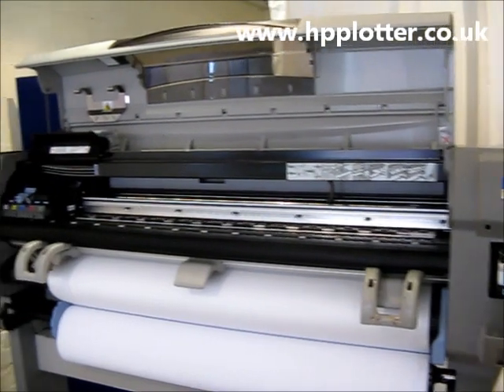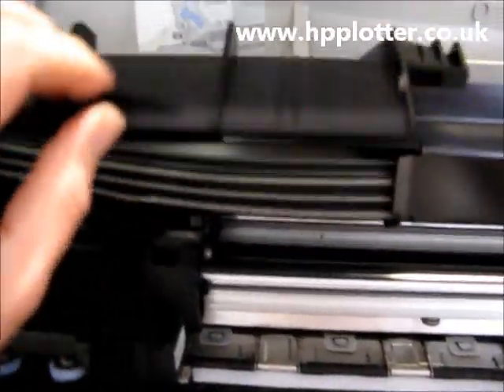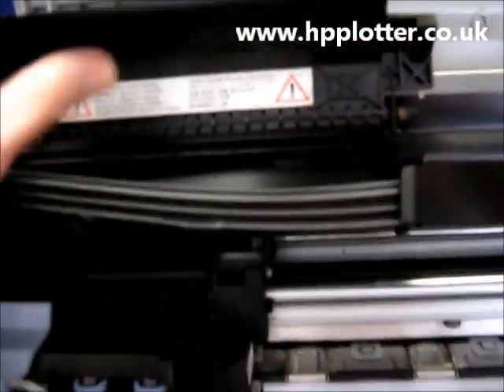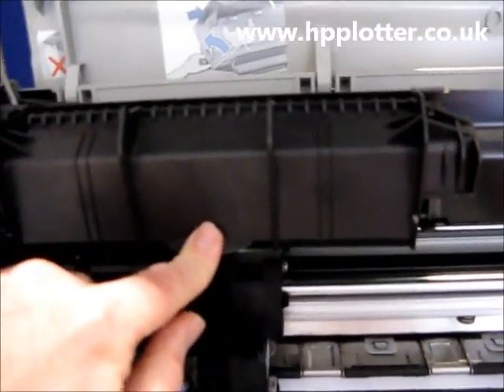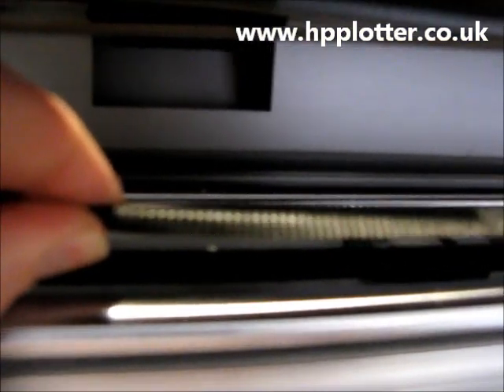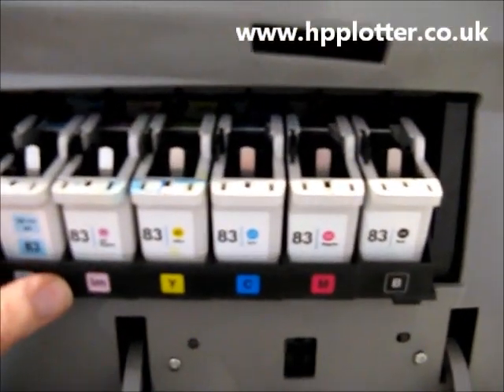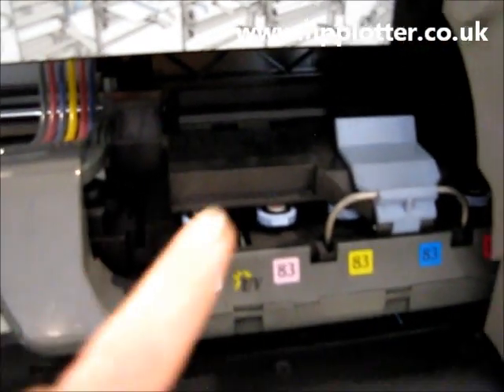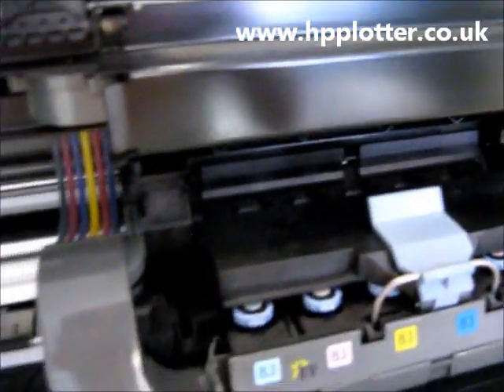HP DesignJet 5000 repairs - Check print head path error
Explanation of the causes of the 'Check printhead path' error and how to resolve it on the DesignJet 5000 & DesignJet 5500 plotter.